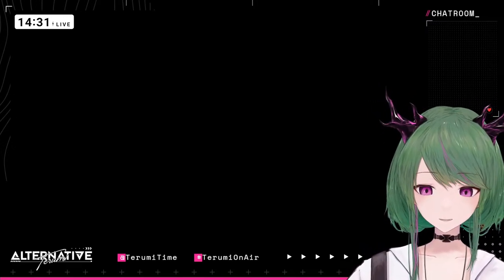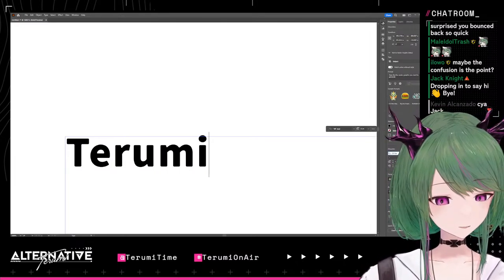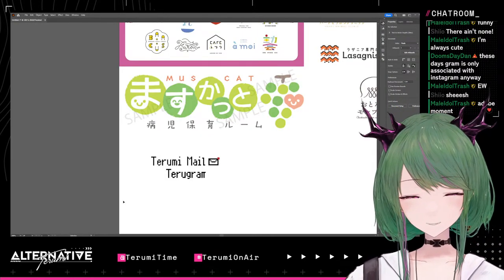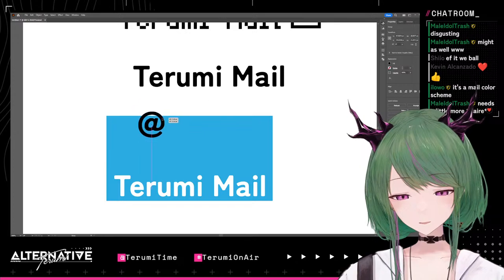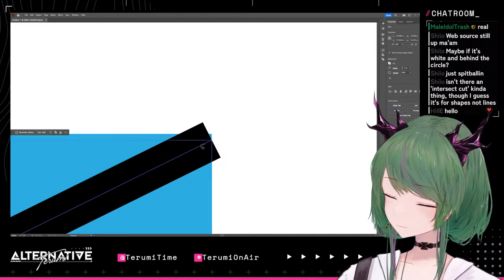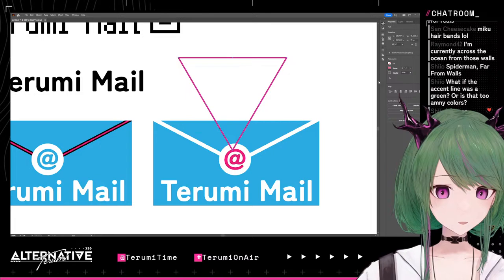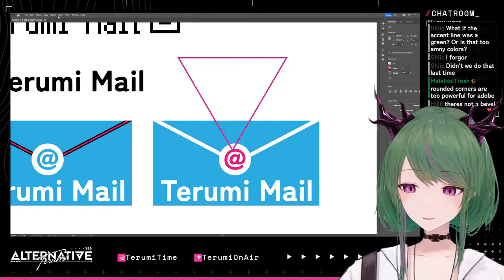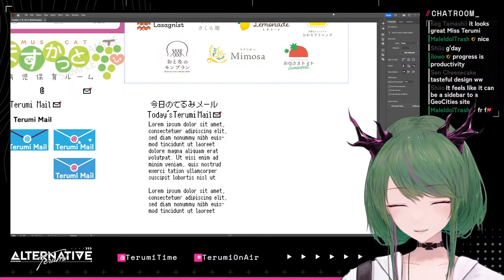【Let's GRAPHIC DESIGN!】My Design Workflow (Co-Working Stream)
In a city of human-animal hybrids abandoned by its human administrators, a lone girl volunteers to become a new-age Reiwa Idol and save the place she calls home!

»»- 　Support　 -««
As an alternative to Super Chats, you can also donate through StreamElements.

You can get me gifts or suggest some here!

»»- 　Stream Chapters　 -««
0:00:00 Loading

»»- 　Hashtags　 -««
Oshi Mark 🔺🔻
Livestream
Memes
Fan Art
NSFW
Fan Name "Terumi Suki"

»»- 　Rules　 -««
I'm glad you're here! I've been waiting, and surely you have too.
Here are a few rules to keep the peace.

1. Be kind to both me and the other viewers.
2. If someone's trying to act up, just ignore + report + block them.
3. Try not to talk about topics unrelated to the stream.
4. Don’t bring up other streamers unless I've mentioned them myself.
5. Avoid talking about me in other streams.
6. Feel free to chat before the stream starts. There's no problem in a little water cooler chat.
7. Any language is fine, translation is encouraged.

»»- 　Credits　 -««
dova-S
Peritune
Irasutoya
VERTIGRIS
Inverse